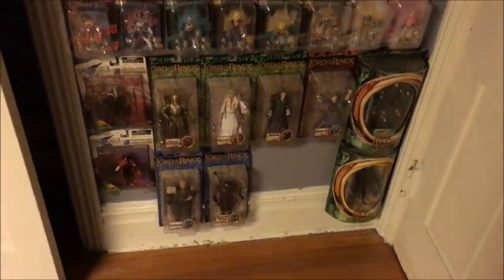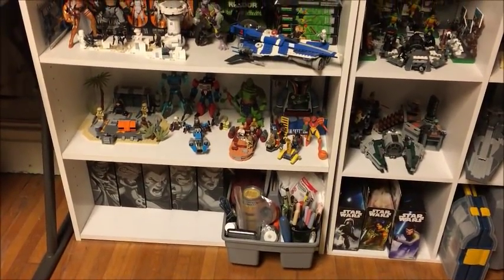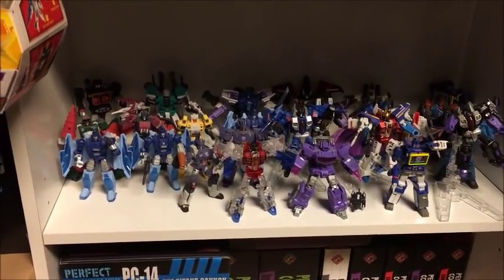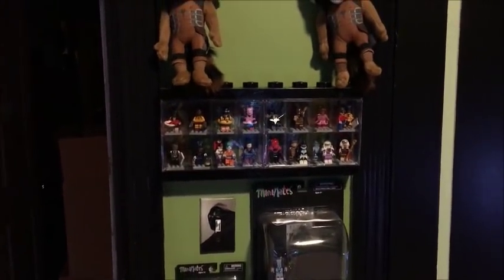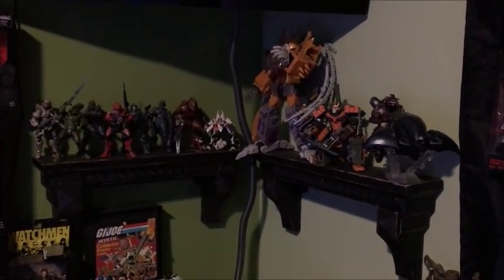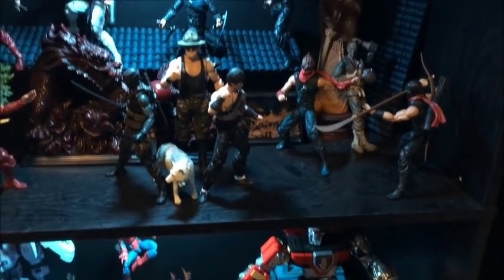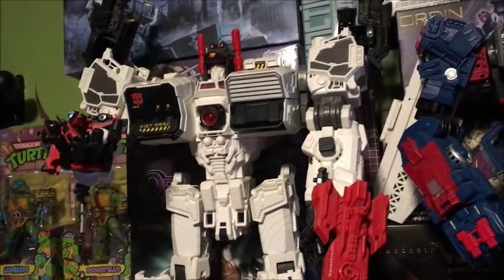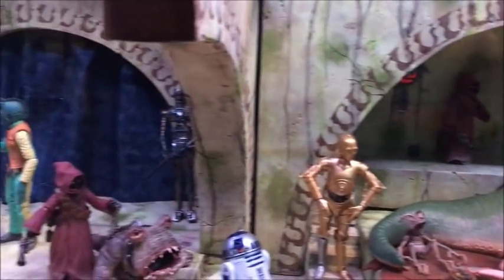Shelf Life - Ep.15 - Pigment_Surgery